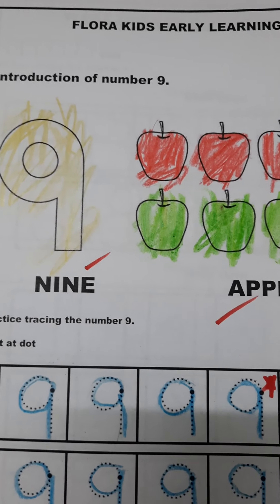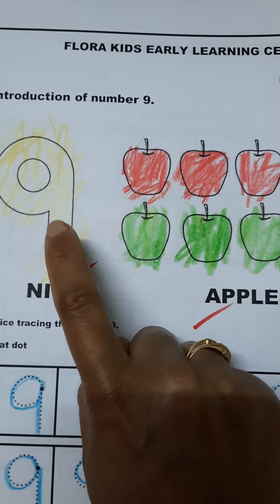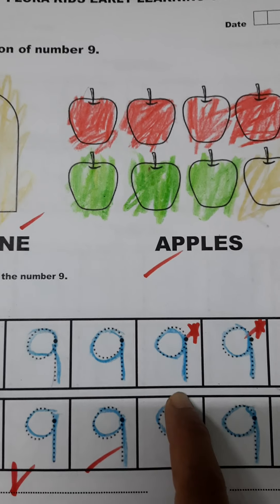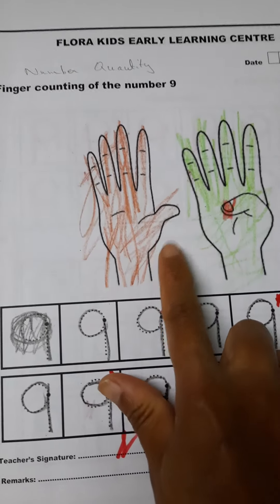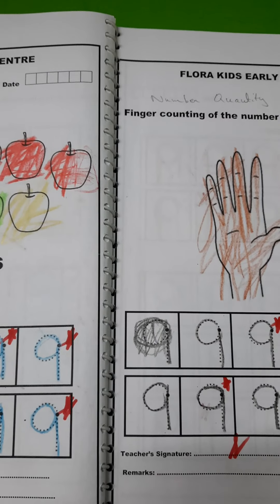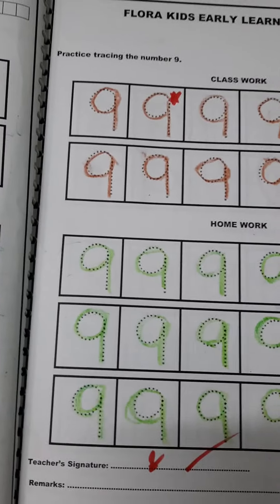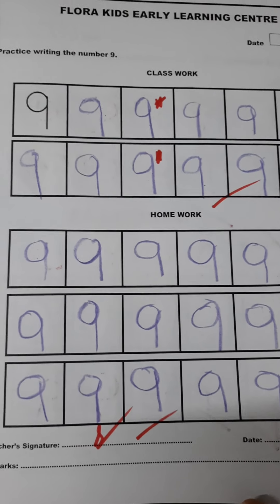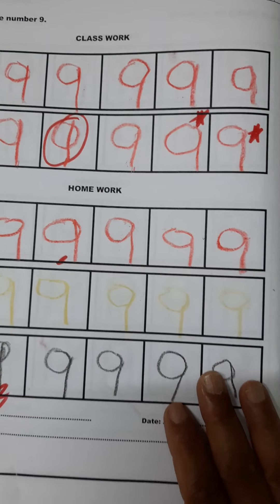Number 9 writing activities for Playgroup Kids